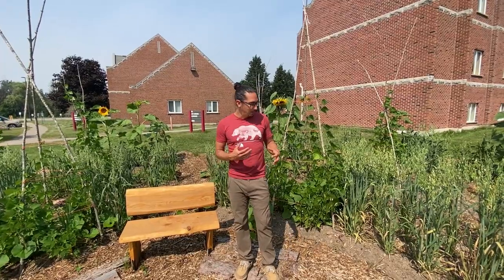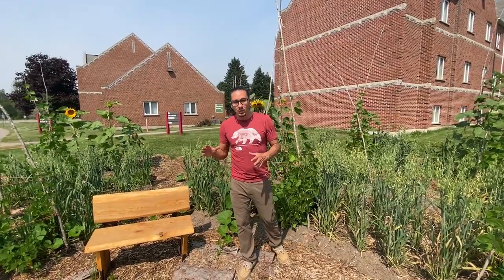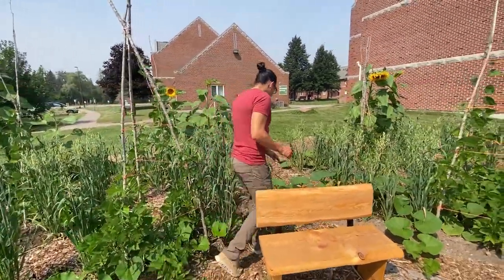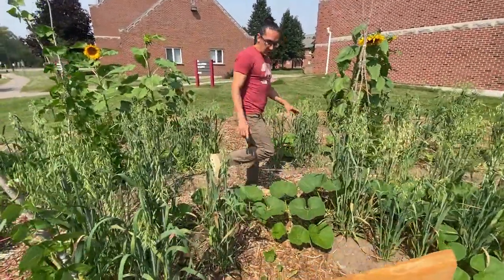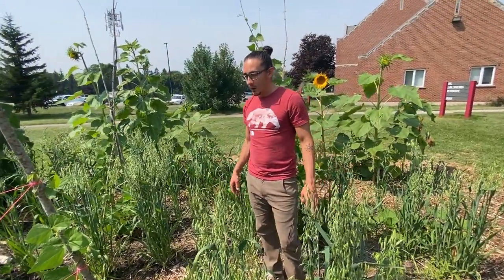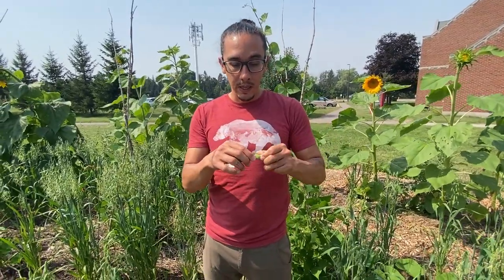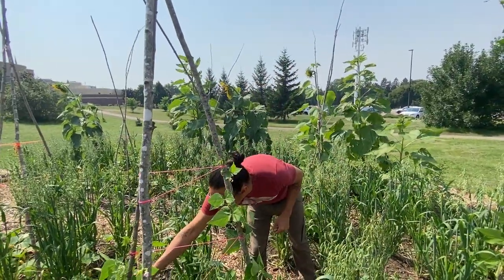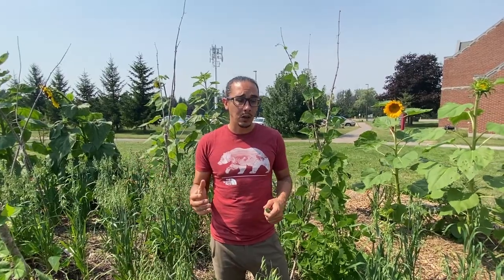Corn Spiral Video #4 - Land Based Learning Video Series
Land Based Learning Video Series

In this video, the corn spiral team shares their progress of a land restoration project at Algoma University in the 2021 Spring/Summer season. After having salvaged the season with a redesign, the plants began to flourish. Sadly, another unfortunate disappointment occurred when straw brought into the site turned out to be filled with Oat seeds, the oats seeded where the corn was supposed to grow and no corn was able to be established. This is the way things go sometimes with land-based work...

A big thanks goes out to all the supporters including, Algoma University for use of their land, Shingwauk Anishinaabe Student Association for their leadership and financial support, Anishinaabe Initiatives for their guidance, SKG for their administrative support, Chief Dean who helped us start off in a good way, all the people on Algoma Universities facilities team for their generous time,  all the many Volunteers who came out to help, the students and community who we share this knowledge with, and most importantly Shkagamik Kwe (Mother Earth) for continuing to carry out her sacred mission to provide the Anishinaabe nourishment.

We also want to thank Laidlaw for providing funding for equipment and Dr. Andrew Judge for his continued research on land restoration.

This Land-Based learning video series draws on research supported by the Social Sciences and Humanities Research Council.